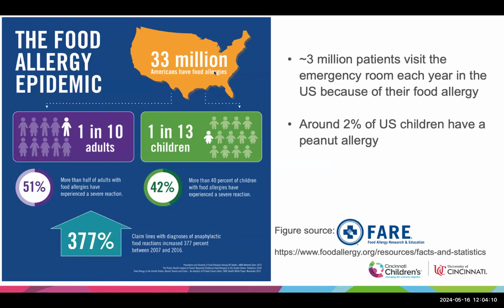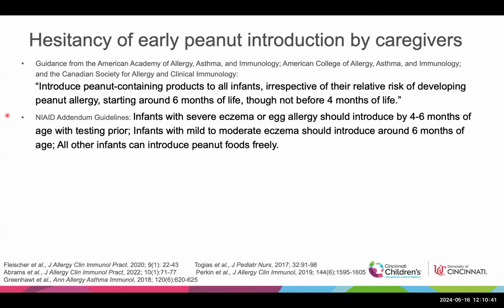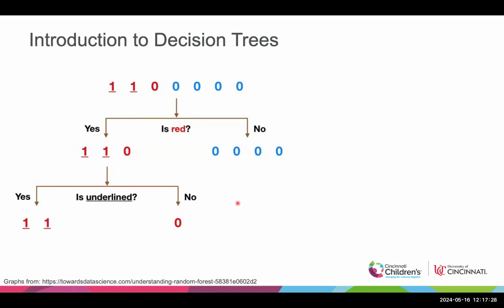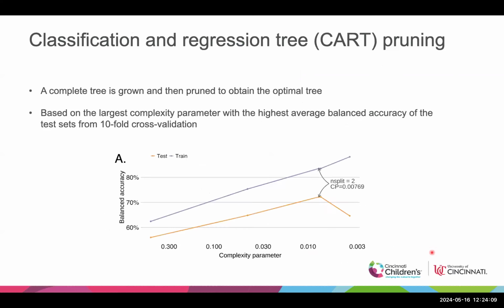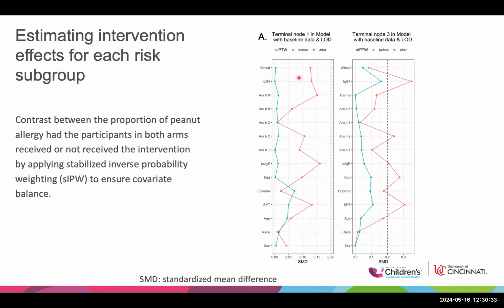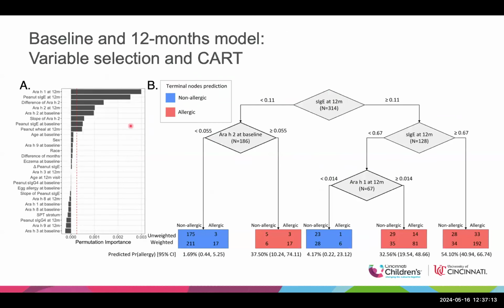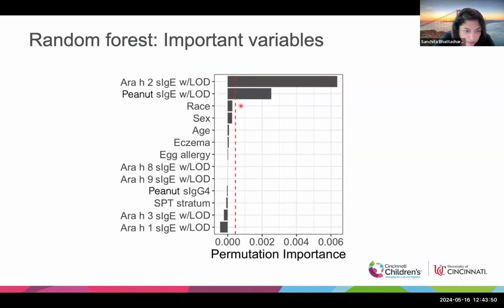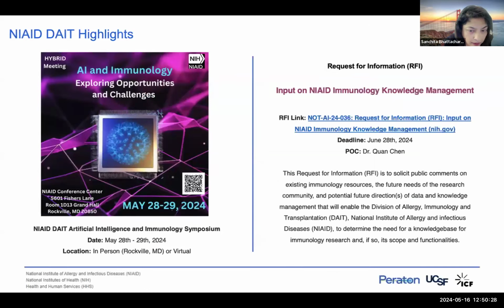ImmPort Webinar: Subgroups and Intervention Effects in Infants at Risk for Peanut Allergy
Dr. Sandra Andorf presents her team's re-analysis of the individual participant data of the Learning Early About Peanut Allergy (LEAP) trial that are publicly available through ImmPort and the Immune Tolerance Network (ITN) TrialShare platforms. The LEAP trial showed that early and continued dietary introduction of peanut reduced the risk of peanut allergy at age 60 months in infants at high risk for peanut allergy. Taking a machine learning approach, Dr. Andorf's team determined risk subgroups for developing peanut allergy within the infants avoiding peanut. They then applied causal inference methods to estimate intervention effects of early peanut introduction for each of the risk subgroups.